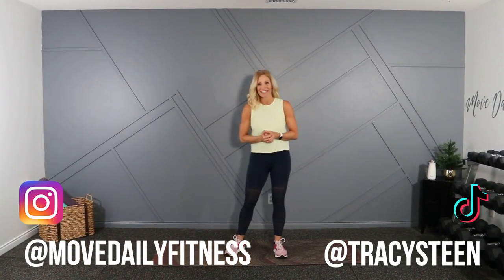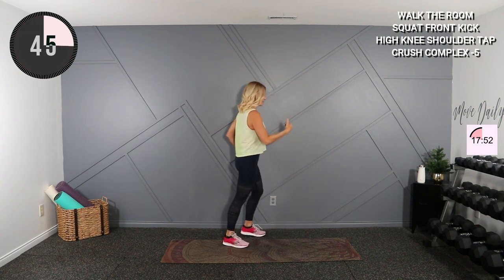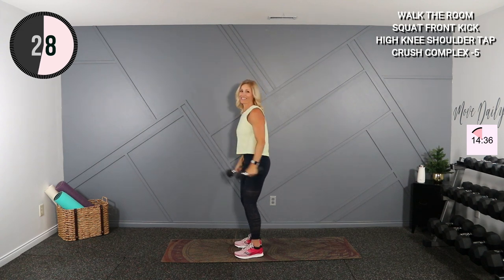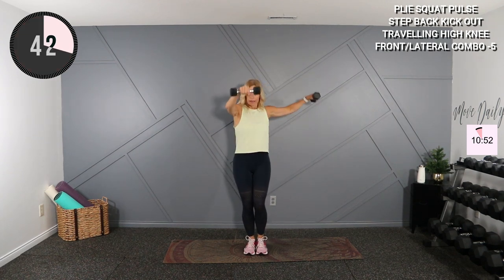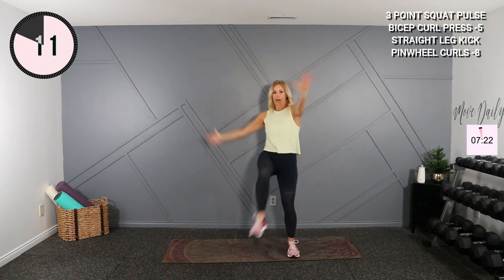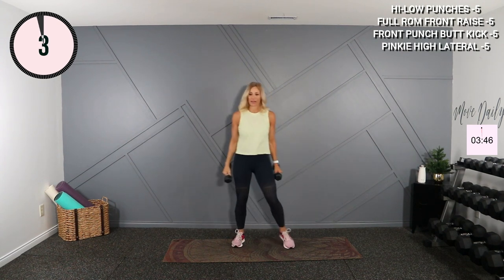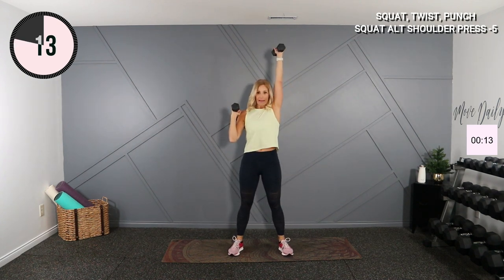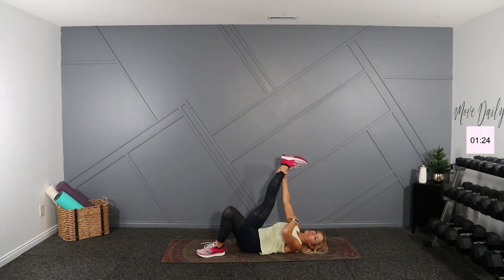20 Minute No Repeat FULL BODY BLAST | Beginner Workout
20 Minute No Repeat FULL BODY BLAST |  Beginner Workout
Here is another workout to get you moving daily!  This might be a great workout to come to after you've been sick, off of exercising for a season, or if you're a beginner. Many people ask me, should I exercise when I am sick? What you don't want to do is tax the lungs, especially if the illness is in the chest area! They are already working hard to heal you, they don't need to be taxed through exercising. But once you start to feel ok, and your doctor okay's it, this would be a good full body beginner workout to start back with!

FOLLOW ALONG!